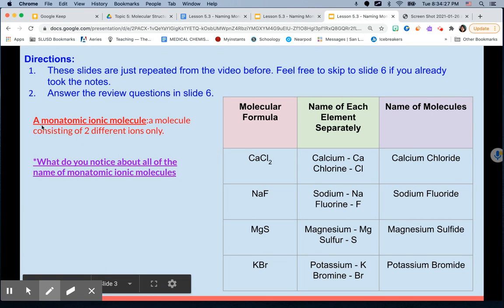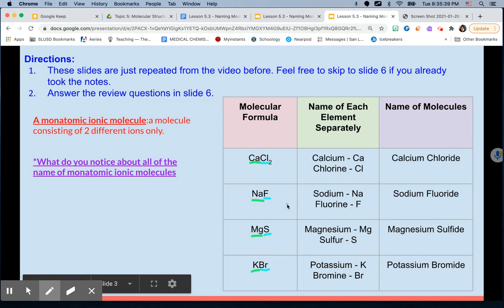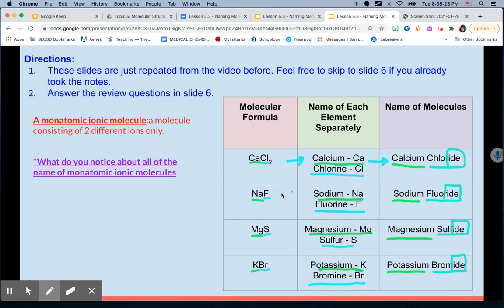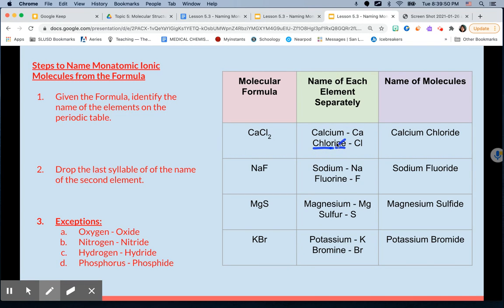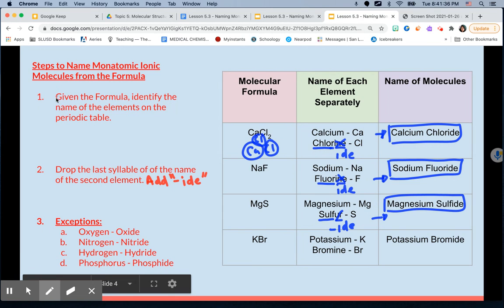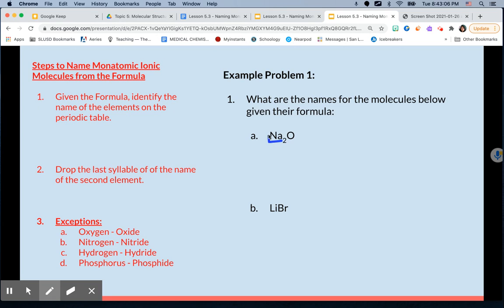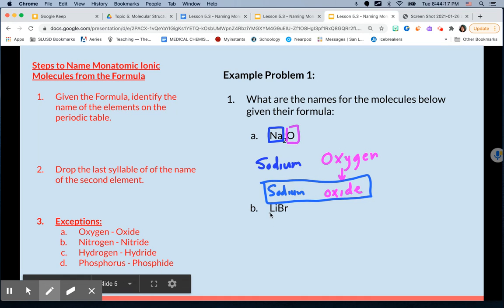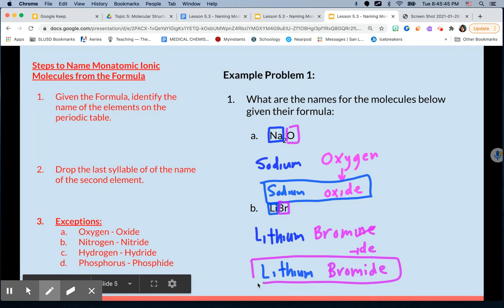Lesson 5.3 - Naming Monatomic Ionic Molecules